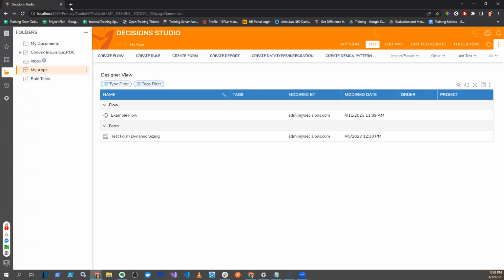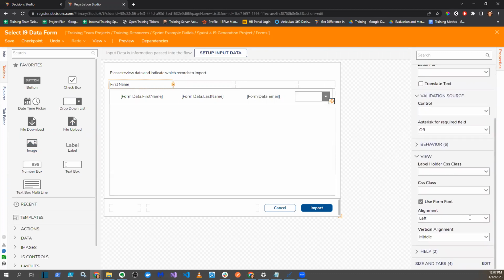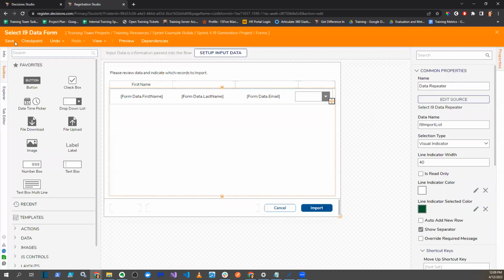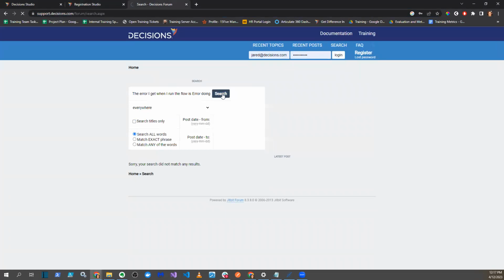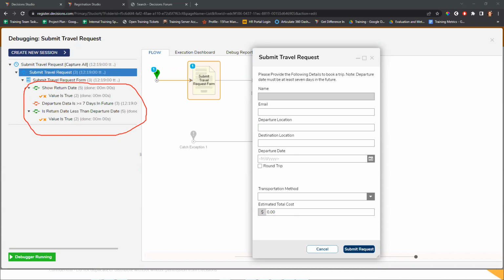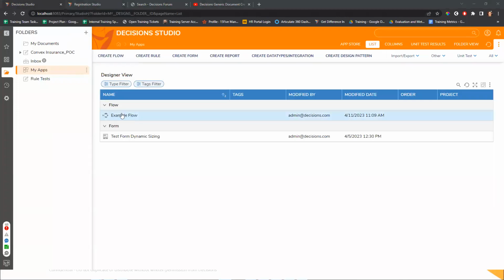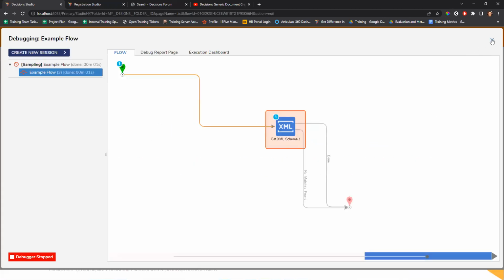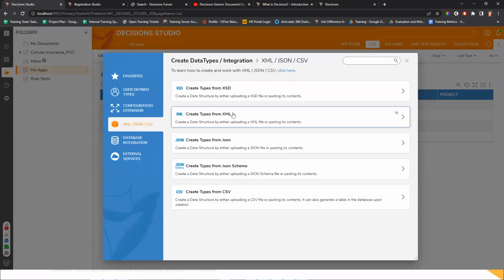Decisions Q/A Lunch & Learn - 4/12/2023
1:23 "How to put headers on each of columns of the repeater and getting alignment correct?"

10:10 "I am having an issue with a form. I updated the input form and admin form. mapped the fields of the form, but the form is not filling in data. Debugger saying my admin form has an error. Any thoughts?"

19:11 "Is there a way to convert json to html with accordion style of display? "

23:44 "Does decisions have json to xml step so we can use xpath on json?"

27:50 "Can you test? xpath designed specifically for xml"

30:00 "Can you use generic json and output xml?"